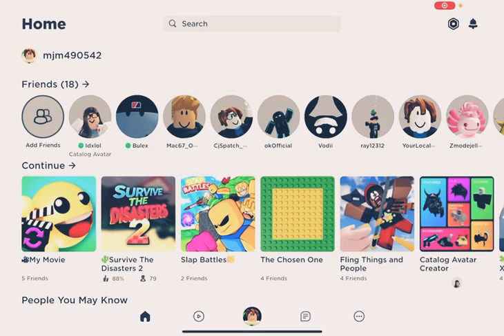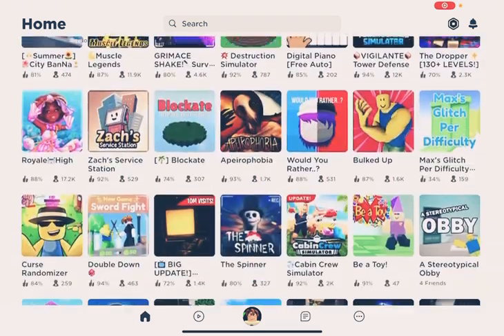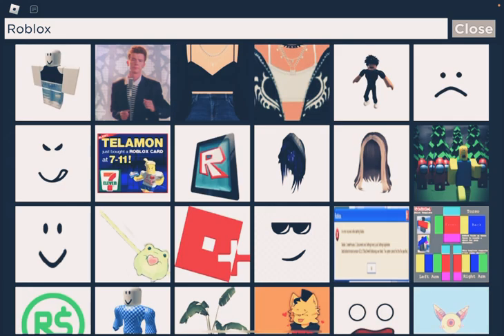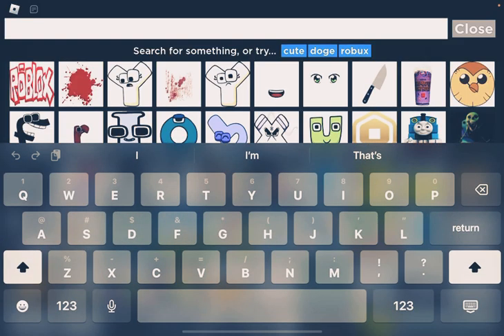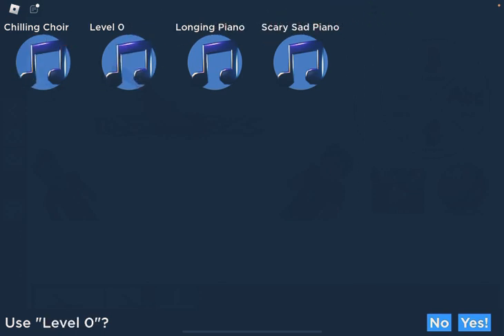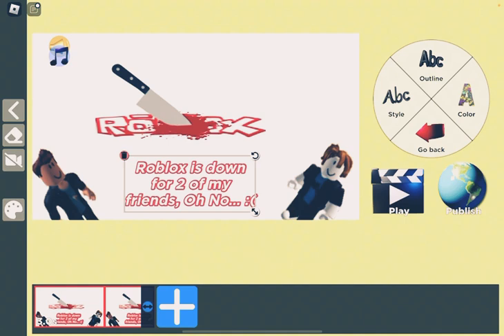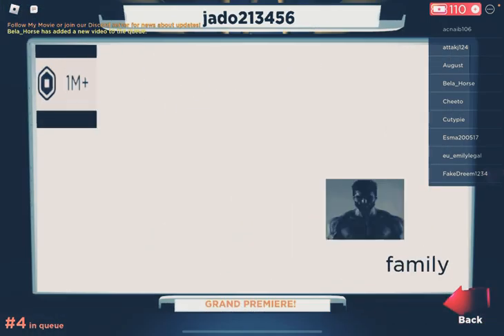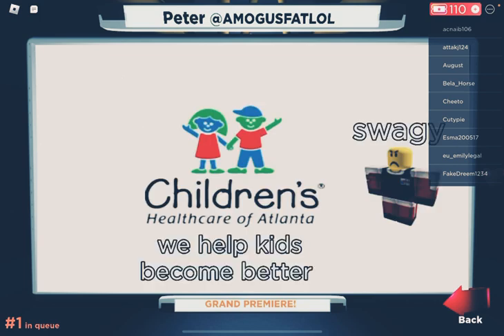and @bbqtheanimator can’t play on Roblox, so I decided make a movie about it!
Here you go Deh and BBQ, I hope you enjoy a little movie that I made for you 2! :)